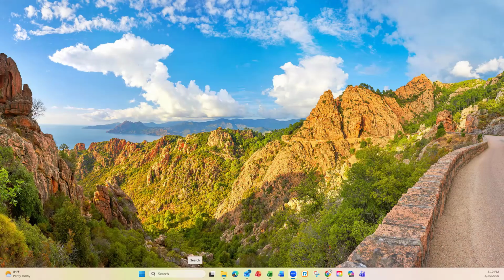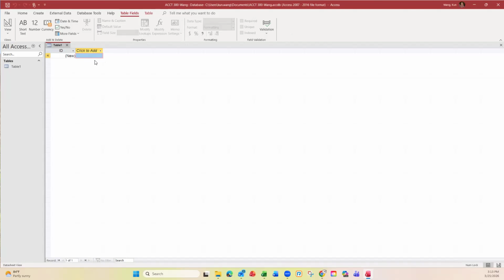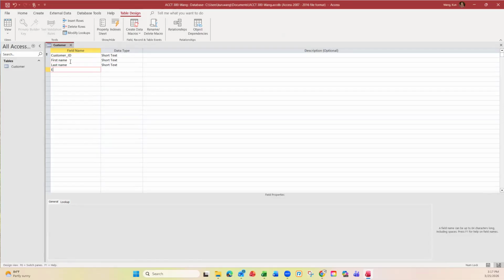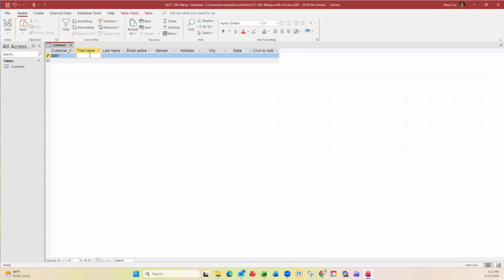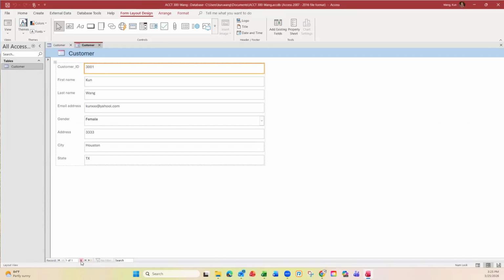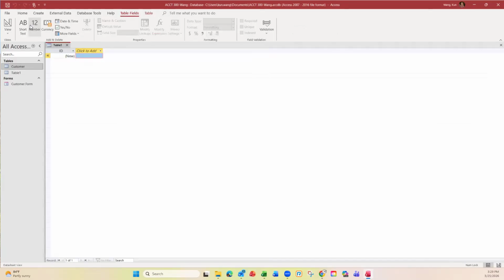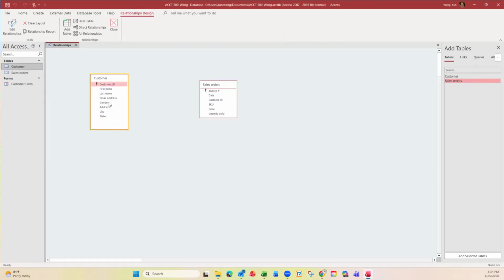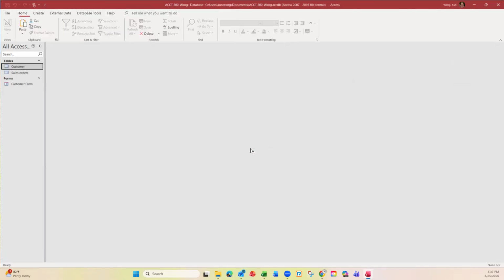ACCT 300 Chapter 6 Access assignment #1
The assignment practices creating tables and forms manually under Access.